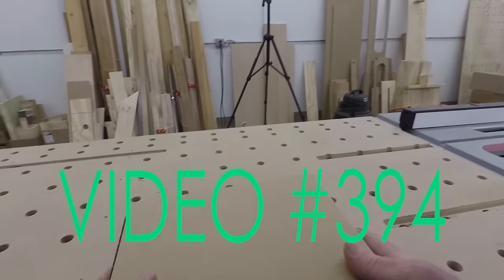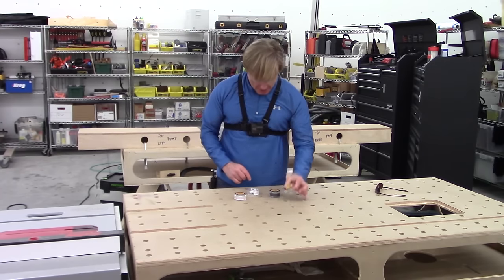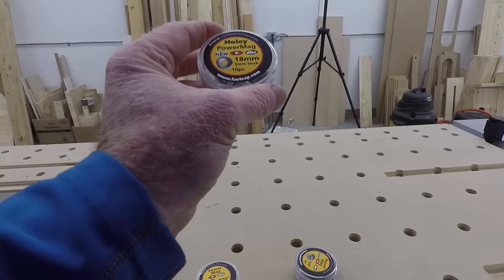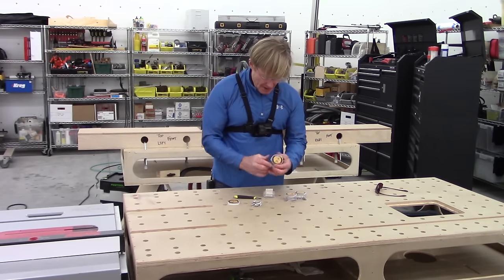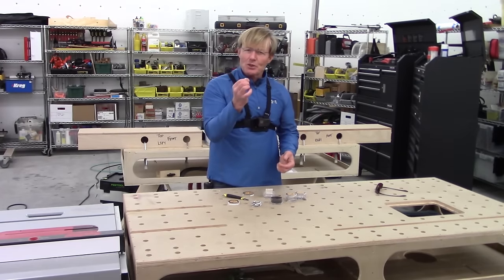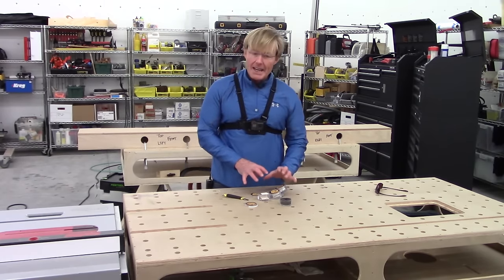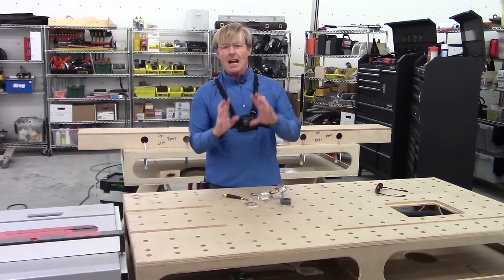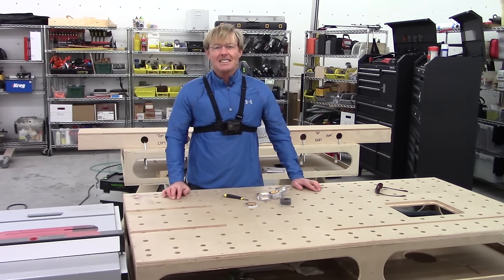Mail Call: Fastcap PowerMags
This week Fastcap sent their PowerMags. They offer a large variety of these powerful magnets that I have found many uses for tool organization.
We have made this item available in Ron's Amazon Store